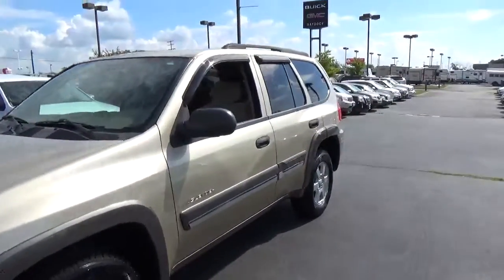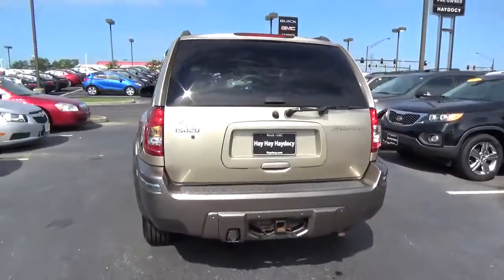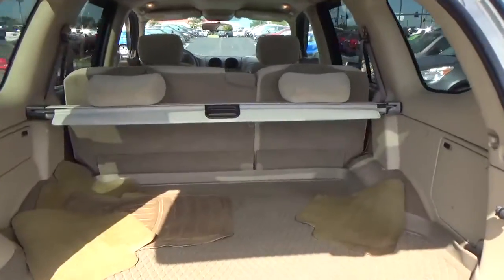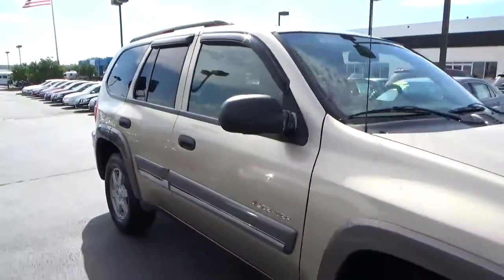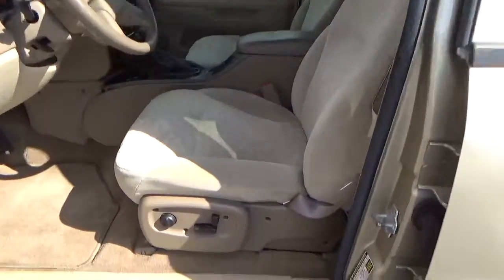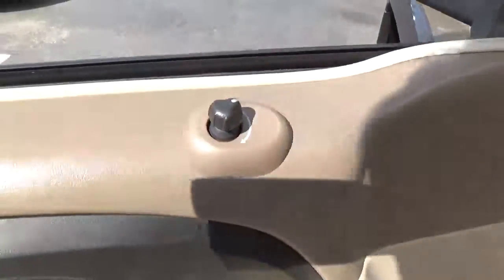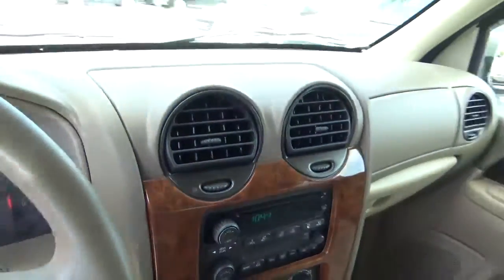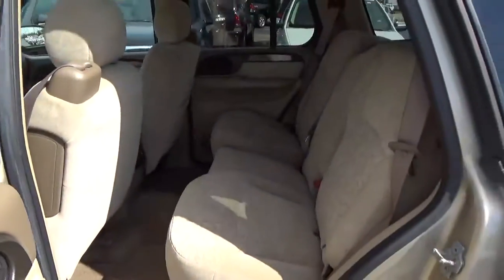16G359B 2004 Isuzu Ascender EXT S For Sale Columbus Ohio